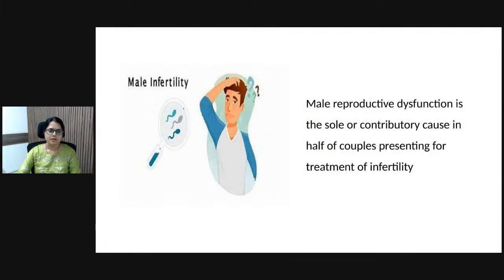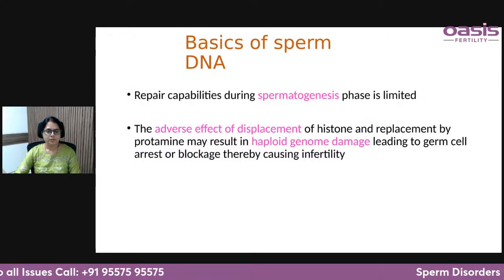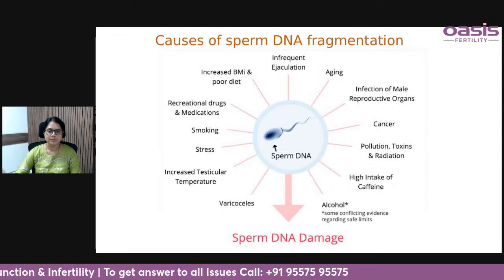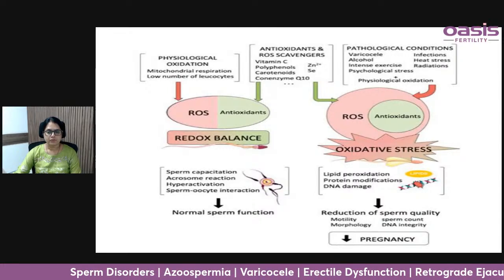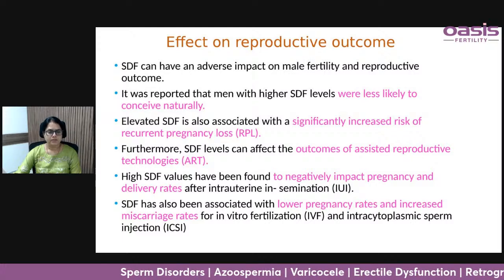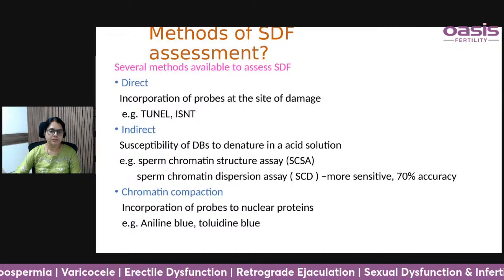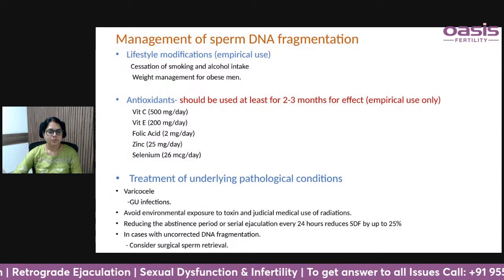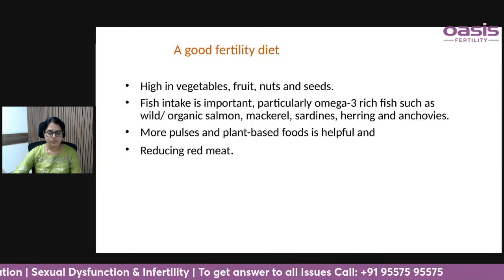Live From Oasis Fertility - Sperm DNA Fragmentation and Male Infertility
In our upcoming episode of LiveFromOasisFertility, Dr. Shweta G. Sonwalkar, Consultant & Fertility Specialist, Belagavi, will be talking about

'Sperm DNA Fragmentation and Male Infertility'

Join us live at  12:00 PM, 11th September 2024